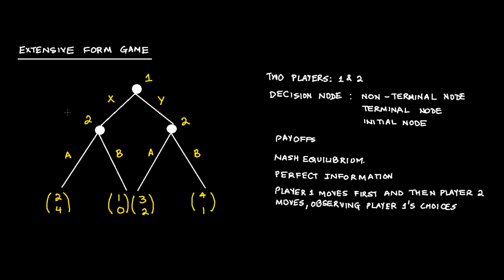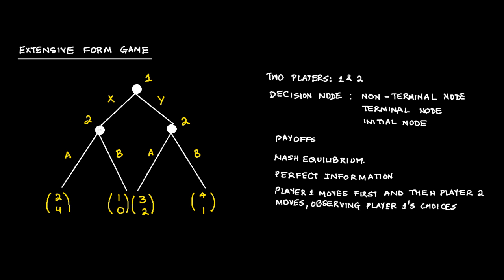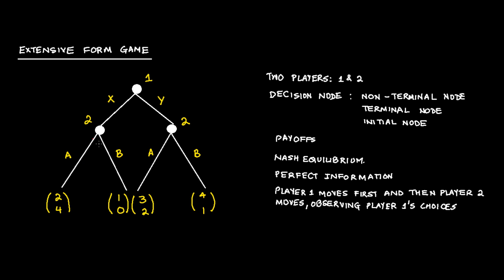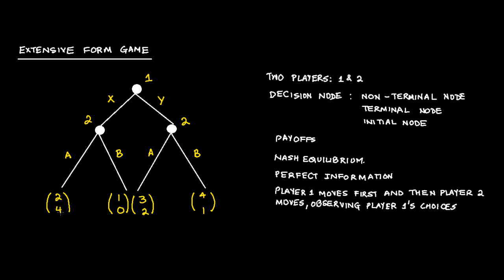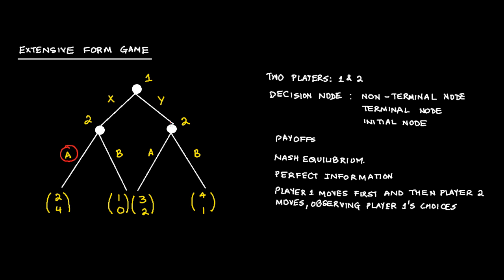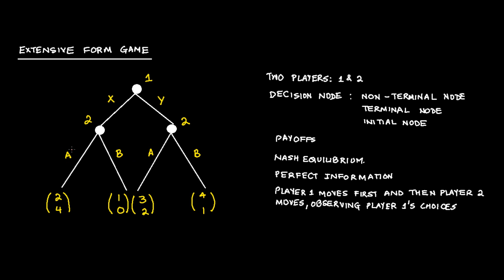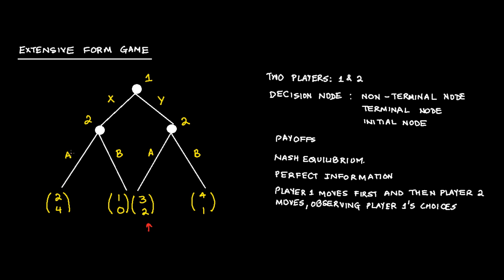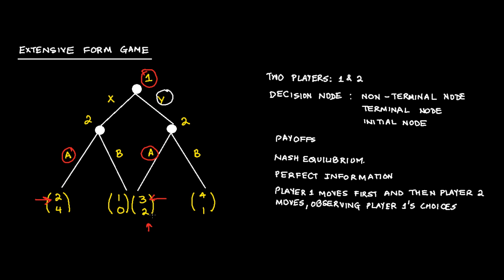Extensive Form game Example 1